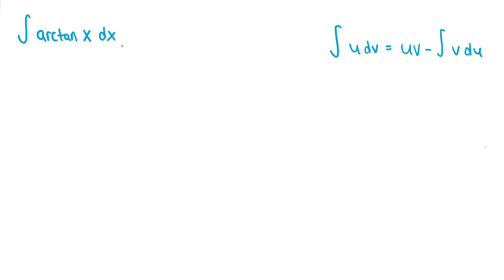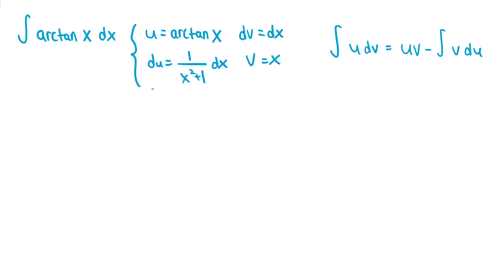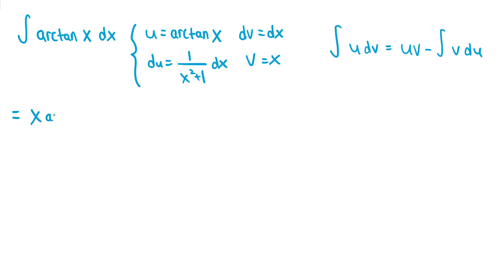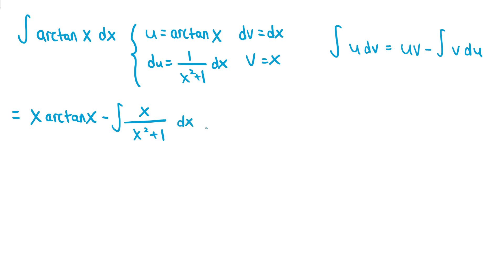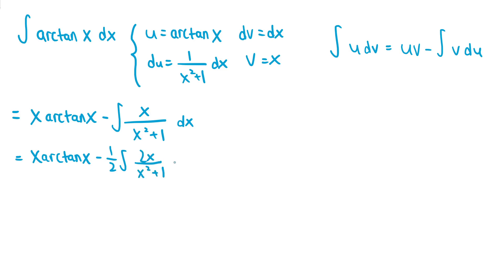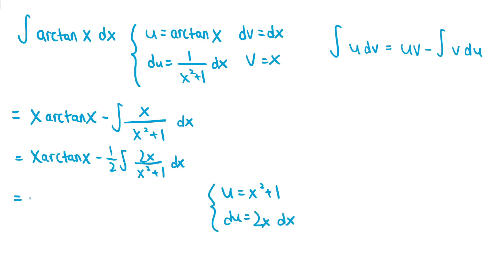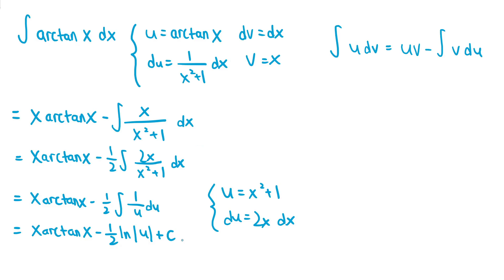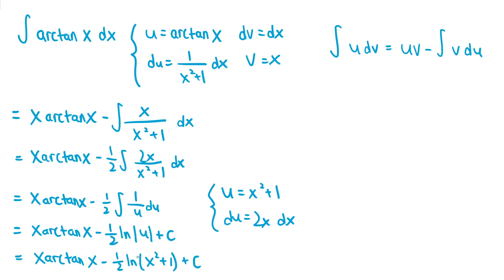Integral of arctan(x)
In this video we go over the integral of arctan(x) and the integration by parts required to do the integral